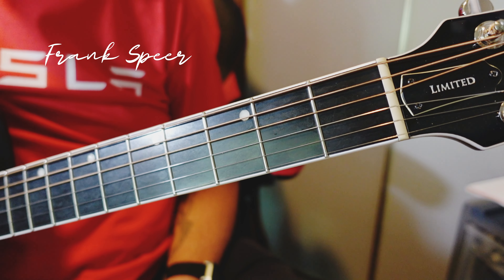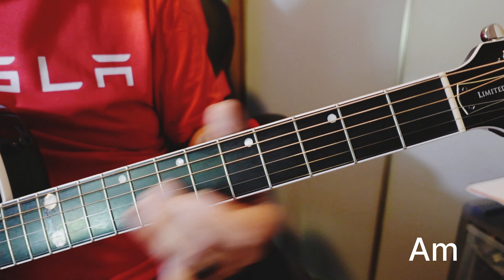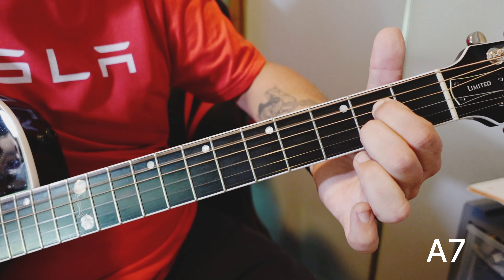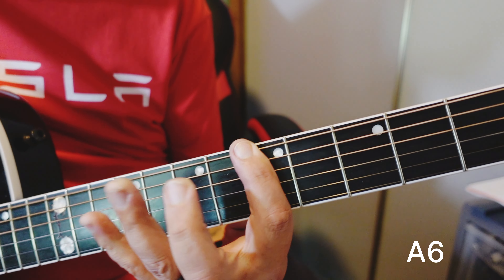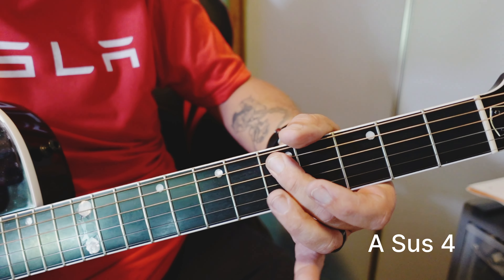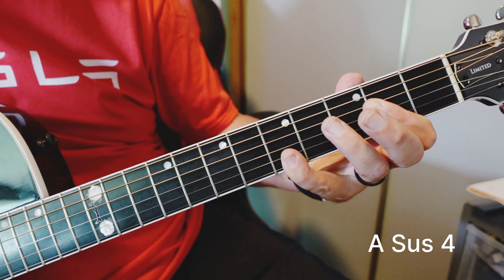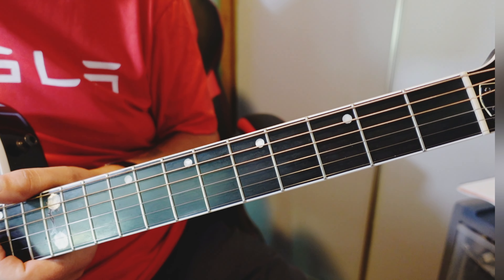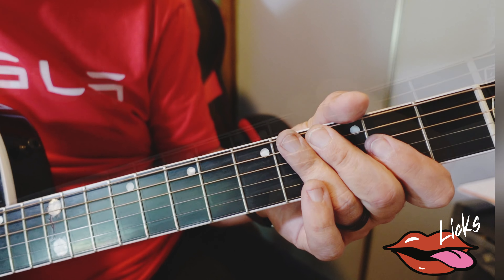Best Guitar Chord Lesson!!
Greatly Improve Your Guitar Chord Playing. By understanding HOW to simply change a note or two, you can easily form all the chords you need!

This Channel Supports THE SONGBIRD FOUNDATION - Providing Guitars and Lessons for Underprivileged Children

My Favorite Electric Strings:

My Favorite Acoustic Strings:

My Favorite Guitar Picks:

My Favorite Acoustic Amp:

My Favorite Electric Guitar Amp:

Affordable Gig Bag:

My Guitar Book: